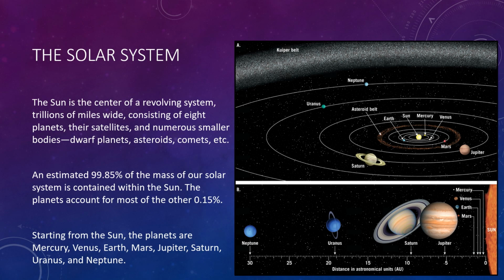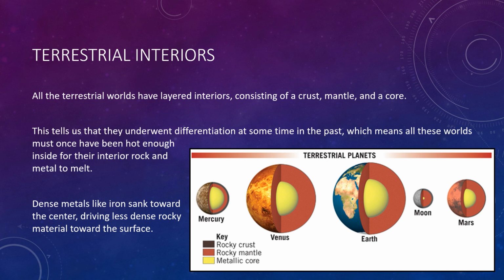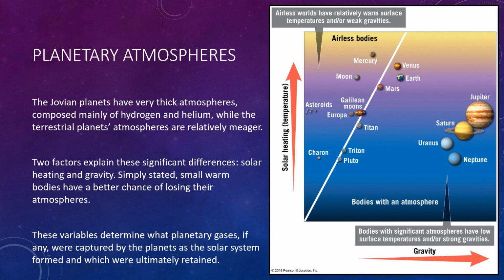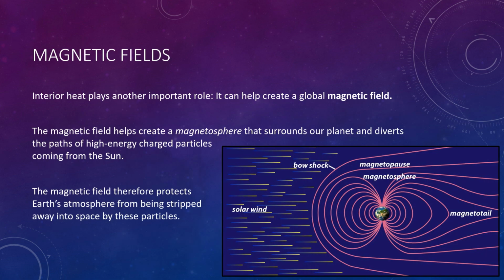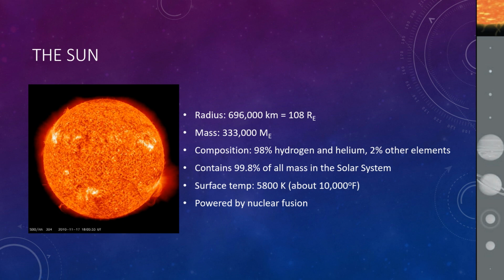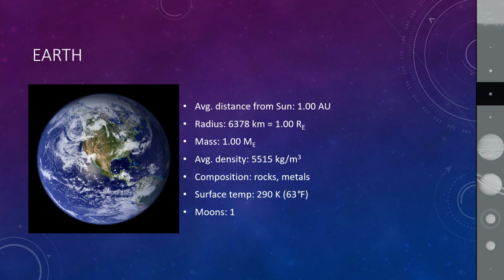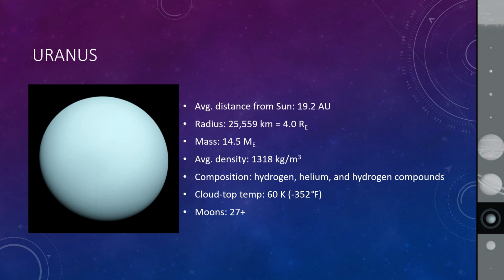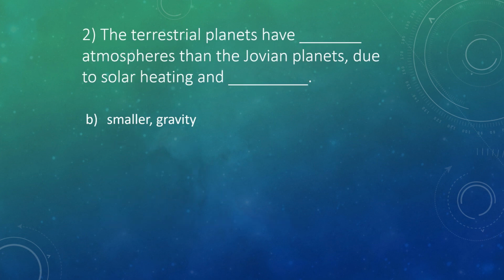Earth Science: Lecture 30 - A Tour of the Solar System